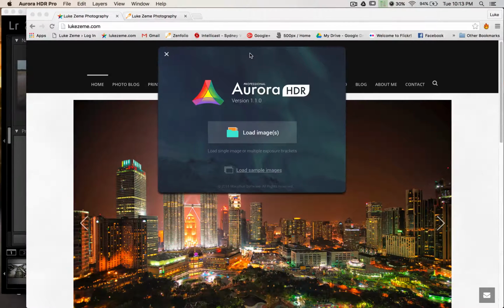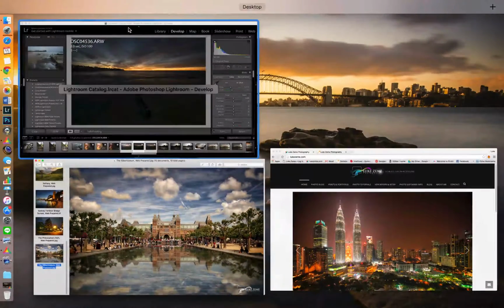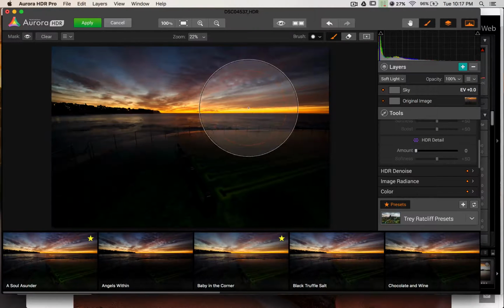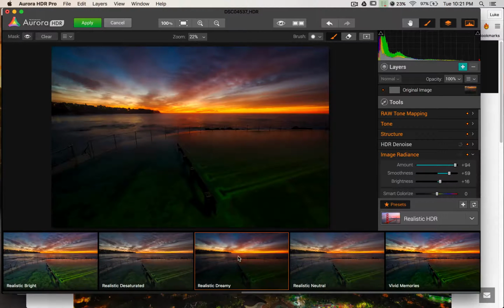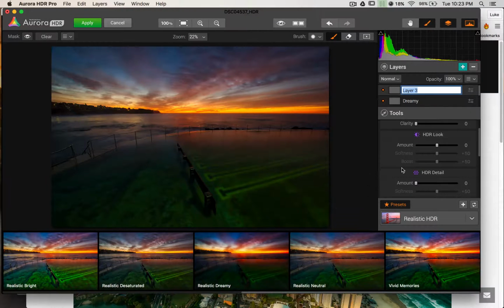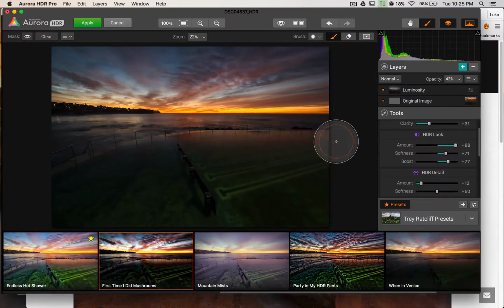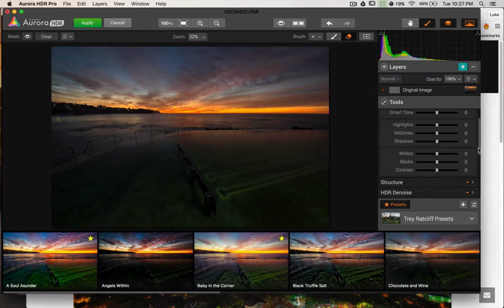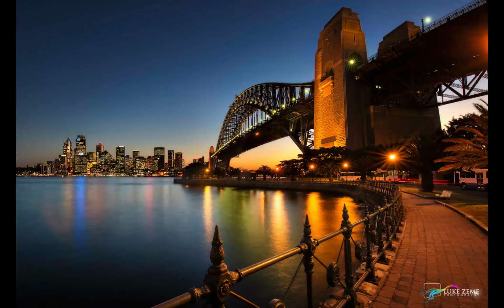Aurora HDR Best Features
In this short video I shared what I thought were the features which advanced HDR software along. They're features that aren't found in other dedicated HDR software and further put Aurora HDR ahead of the pack.

These features are:

- Layers: blend modes and choose a Layer source file
- Brush
- Presets: ability to stack preset and adjust preset opacity
- Luminosity masks
- Top and Bottom Lighting

Software and Presets I personally use in my photography

Topaz has an incredible Photoshop Plugins collection + Studio for anything you can think of

On1 has been delivering amazing photography software for a long time, check out their Suite and plugins

My 50 best Lightroom presets in 1 pack, including 10x HDR presets

Sell your own prints online with a Zenfolio online print shop, this is how I sell my prints

Easily build a website with WIX, they have beautiful templates that make the whole process a breeze